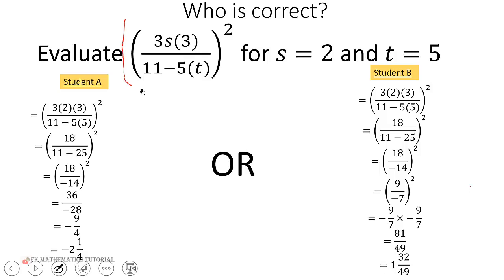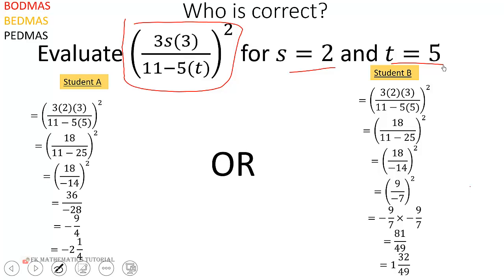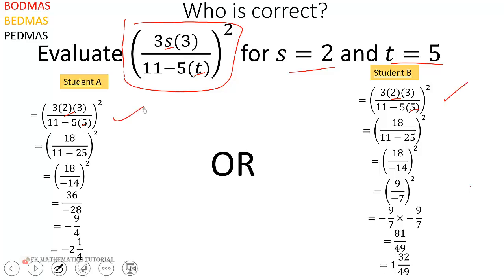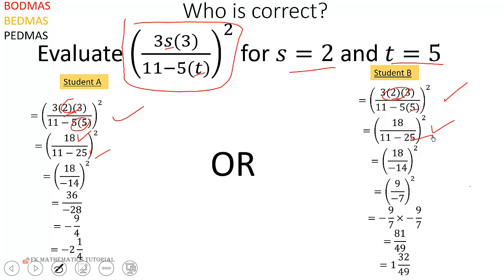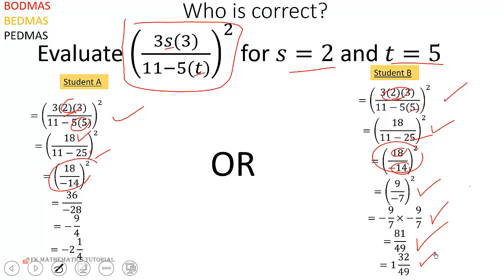Can you solve it? substitute and evaluate BODMAS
Order of operation and evaluating expressions